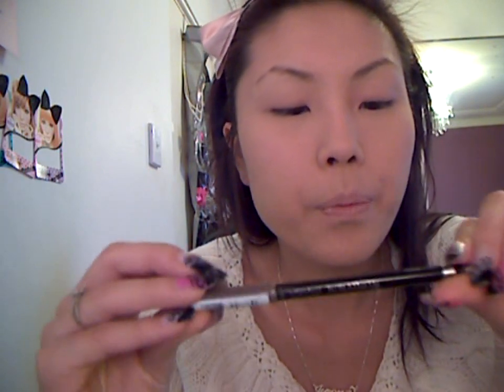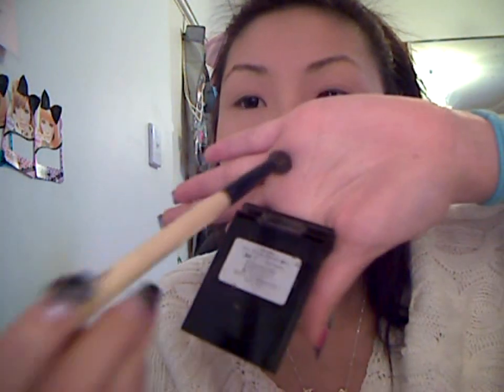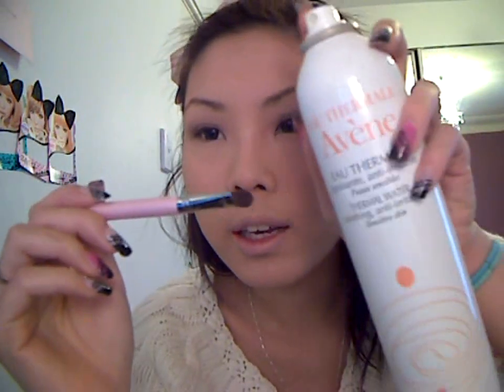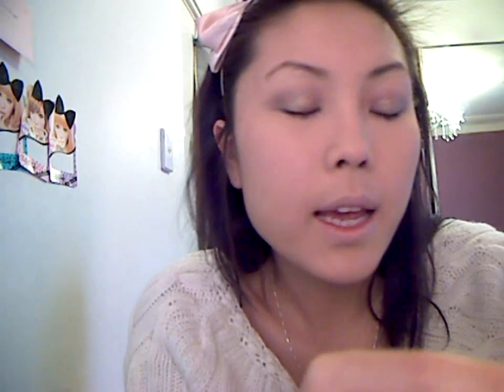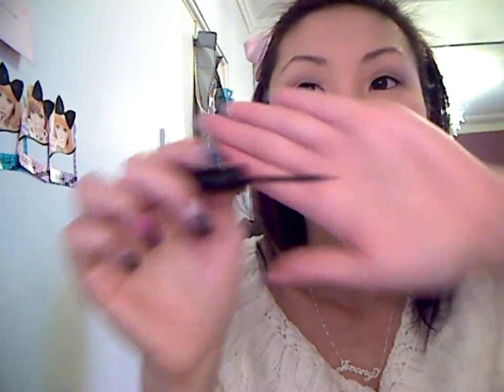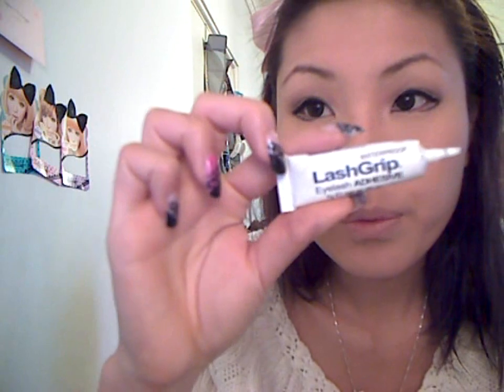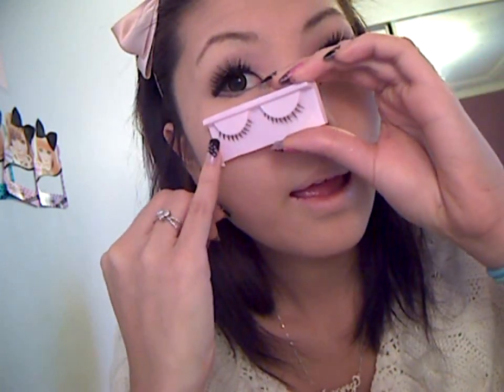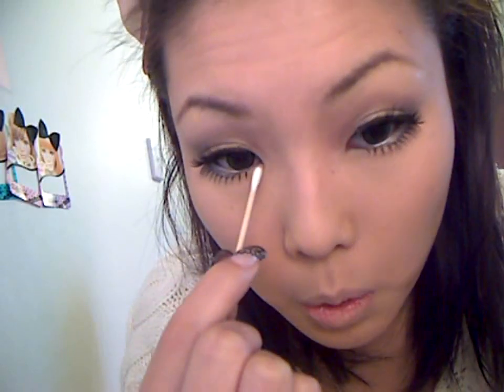Ayumi Hamasaki Inspired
Uploaded for those who requested it to be back up for my new channel. :)

Make up:
Revlon Photoready foundation in Natural Beige 005 Laura Mercier Power Foundation in No.3 Maybelline Superstay 24hr Concealer in Cream
Canmake powder cheeks in PW11
Rimmel Eyebrow pencil in Hazel ♥ Coastal Scents 88 Shimmery Palette (Gold and Black) Bourjois Clubbing Liquid Eyeliner in Black Prestige Total Intensity Eyeliner in LWL-01 Deepest Black
Cheap Eyelashes from Ebay - search "10 eyelashes" Lower eyelashes from Ebay also.
Maybelliene Color Sensational Lipstick in Born with it Gosh Darling